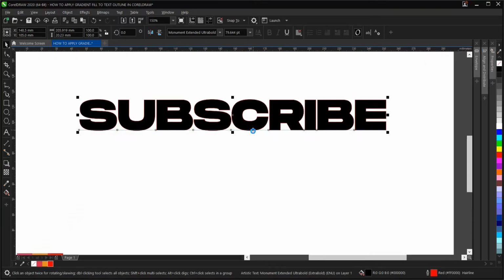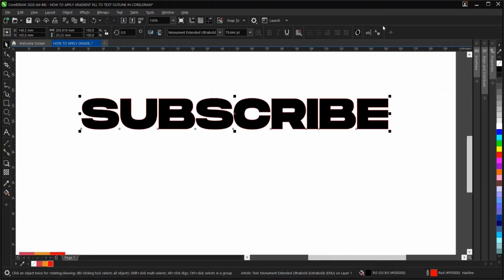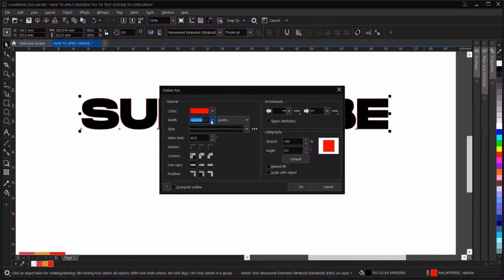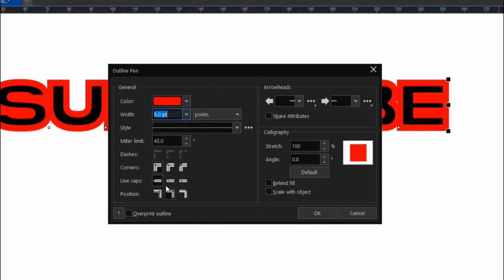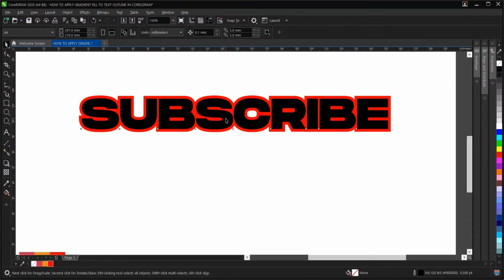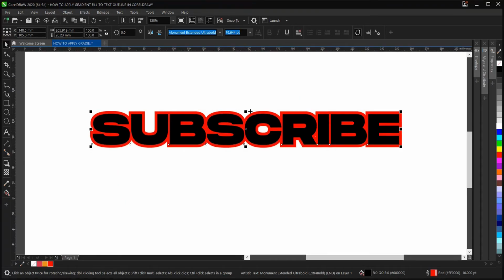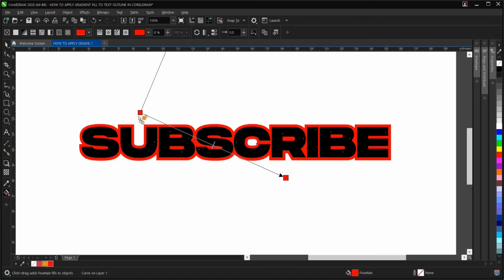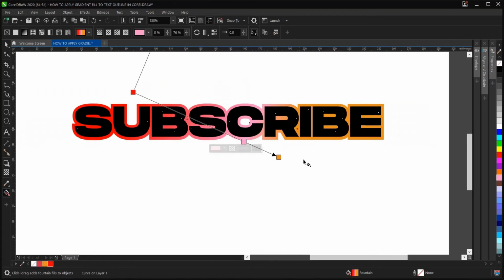How To Apply Gradient To Text Outline In CorelDraw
Hello everyone, welcome to another video tutorial.
I will be showing you How To Apply Gradient To Text Outline In CorelDraw
It's very SImple and VEry easy to do.

My main aim in creating this wonderful channel is to help Graphics designers who are willing and interested to acquire Basic Knowledge, tips, Tricks, and other important aspects of Graphics design in CorelDraw and other Amazing Designs Softwares.